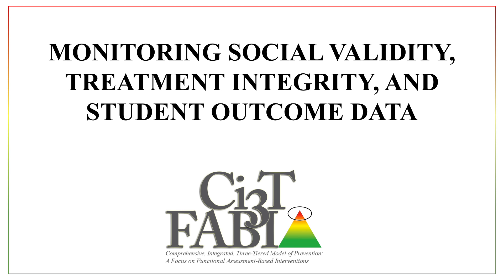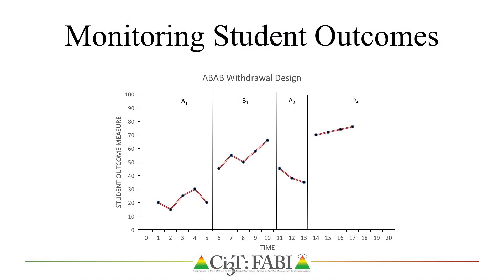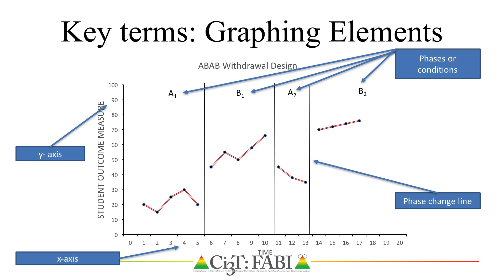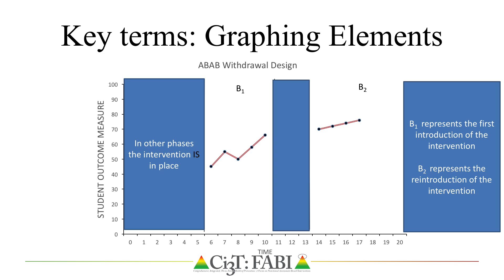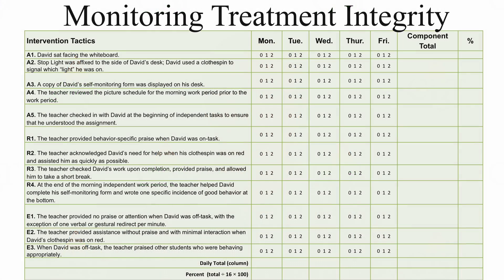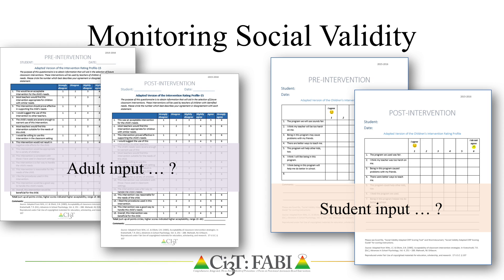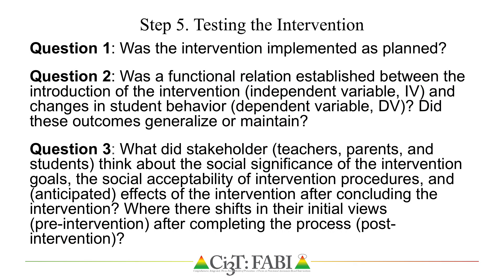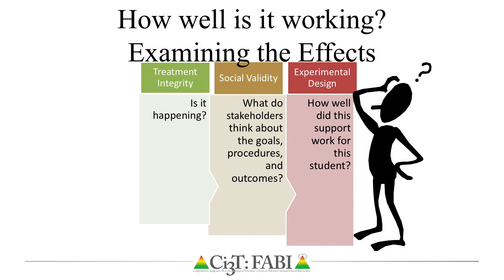Monitoring Social Validity, Treatment Integrity, and Student Outcome Data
This brief video discuss the importance of monitoring social validity, treatment integrity, and student outcome data in tandem throughout the design, implementation and evaluation of FABI.